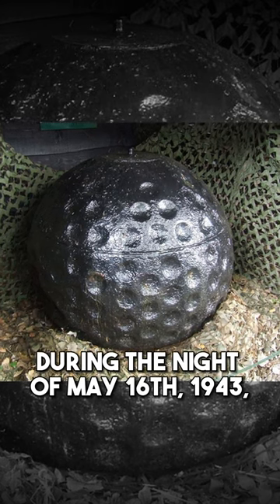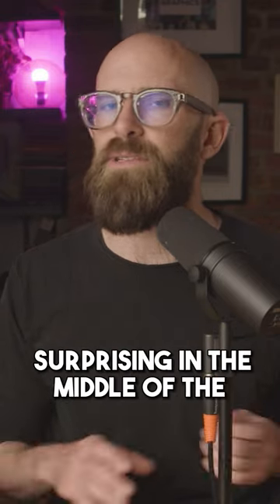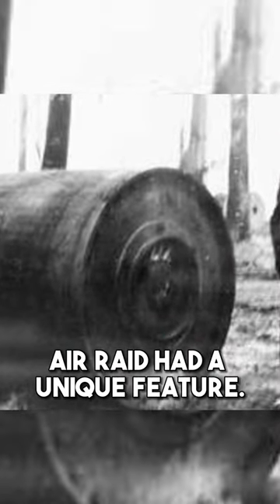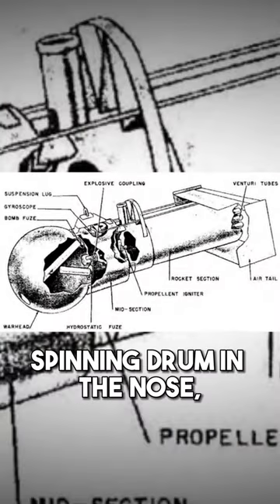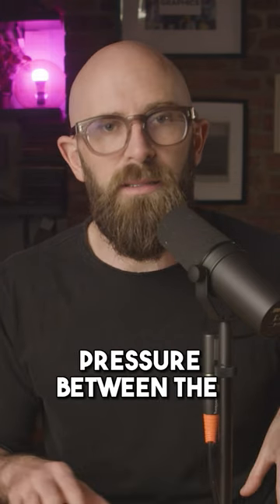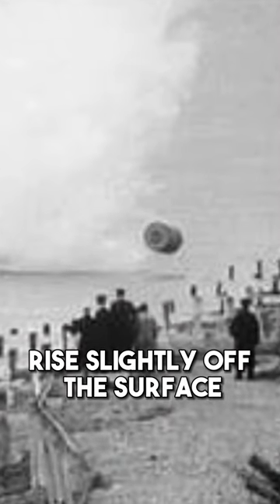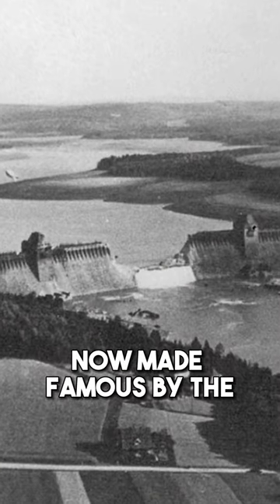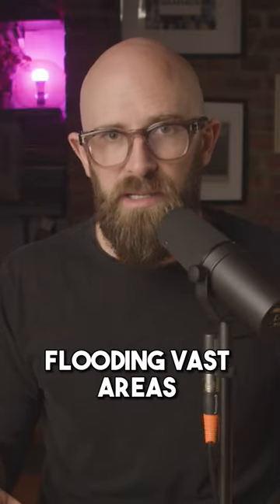How do Bouncing Bombs Work?